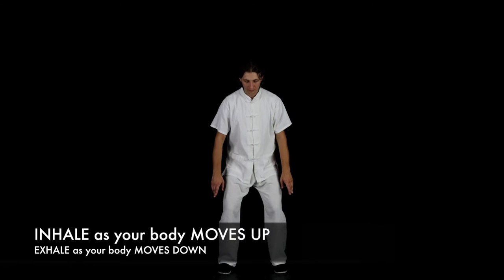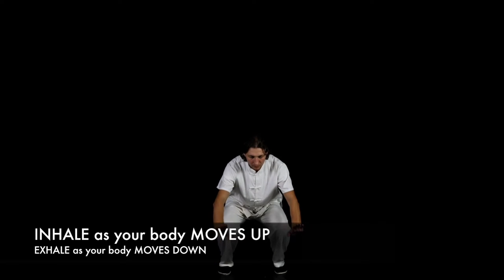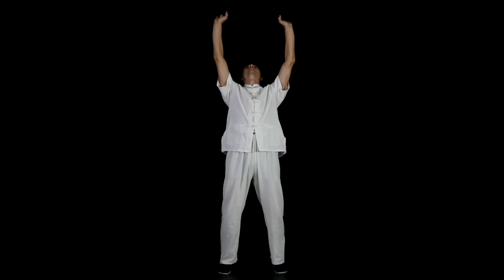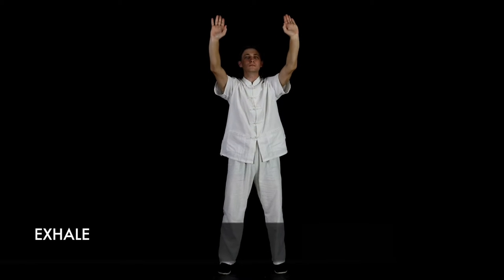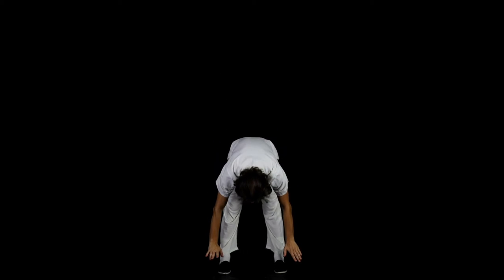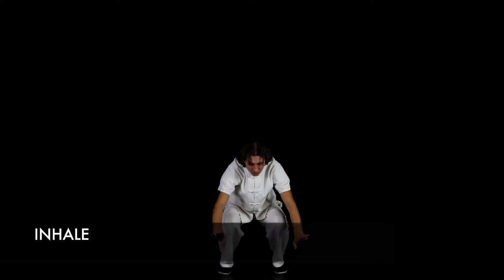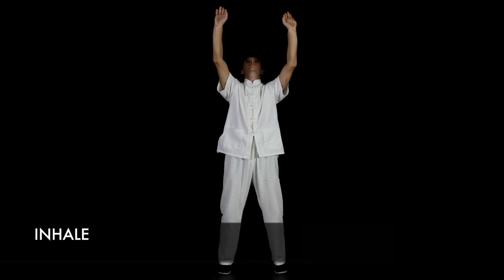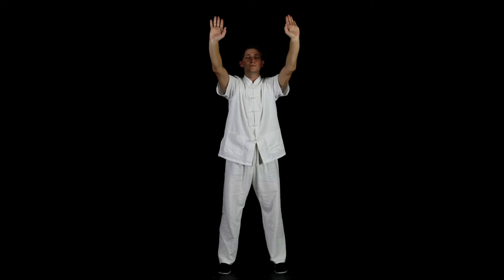STRETCH BACK SEVEN TIMES, AND 100 DISEASES WILL DISAPPEAR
Name of this exercise: “Stretch back seven times, and 100 diseases will disappear”
This exercise strengthens your body as a whole.
Bend your knees as your exhale. Straighten your legs as you inhale.
When you go forward, keep your back straight and legs straight.
Stretch your arms upward and behind you bending backward while keeping your back straight. The fingers should be stretched up and create tension in the forearms. When rising use a scooping motion from a low squatting position. When moving down, keep your knees straight, clasp your legs and slightly pull yourself down, thus making an effort to stretch the ligaments.
The central idea of Qi Gong is doing everything carefully, with great attention to detail. With every  movement strive for perfection.
Above all else be sure to connect your movement directly with your breathing.